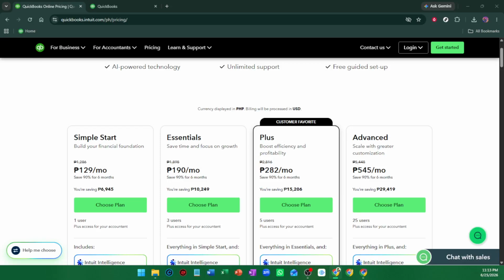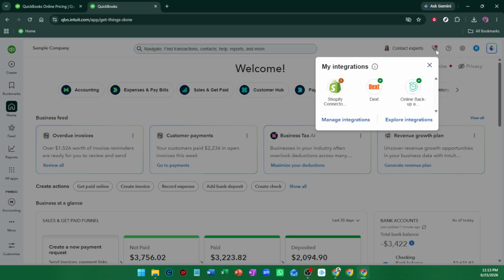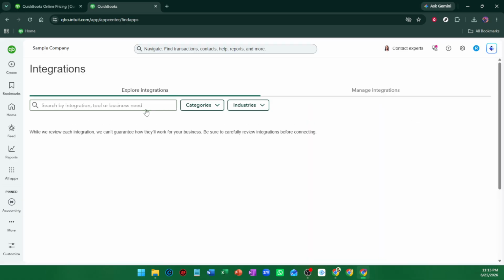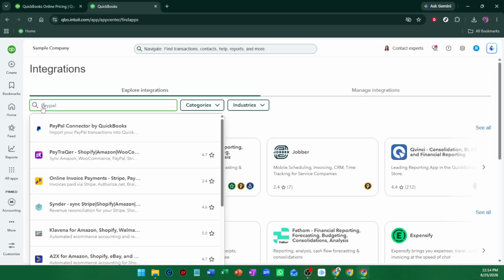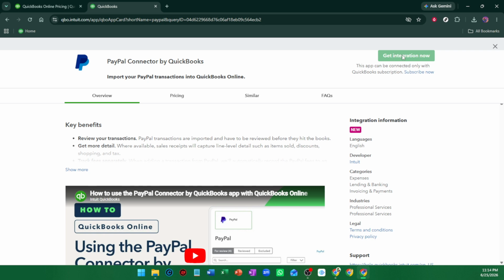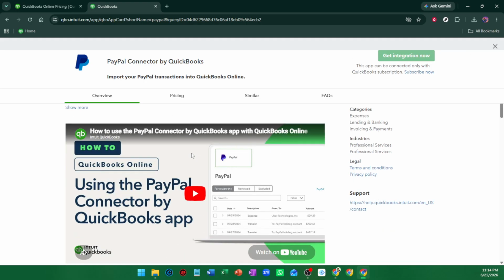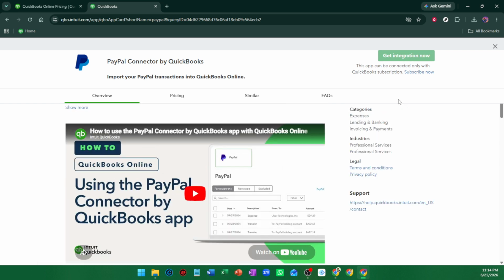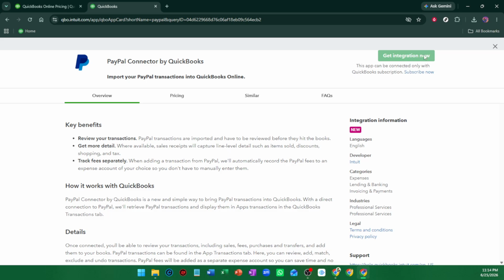How to Connect PayPal to QuickBooks [2026 Guide]